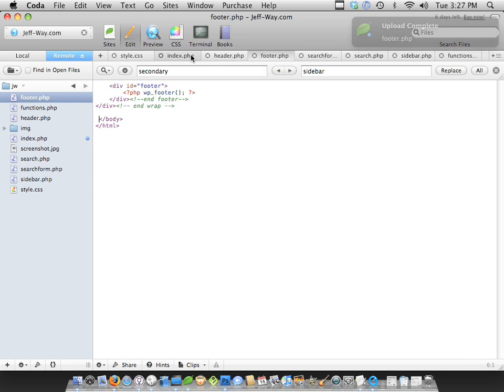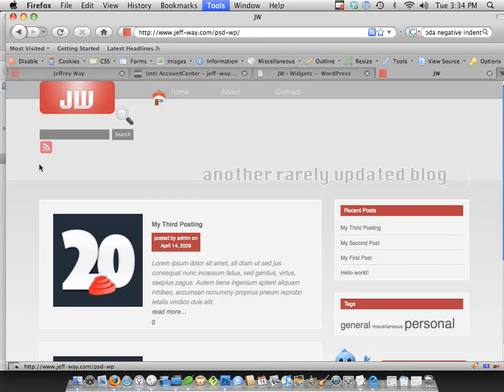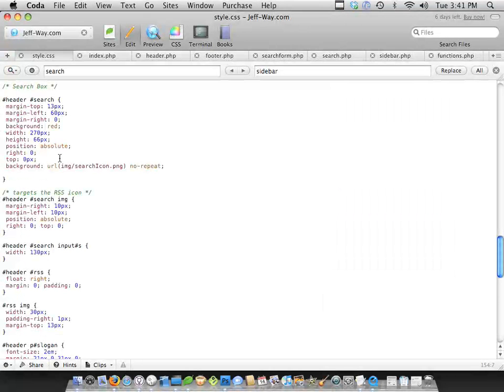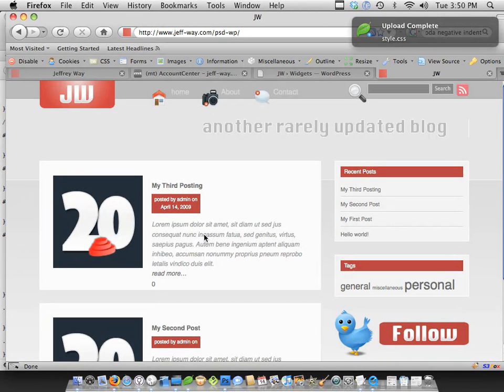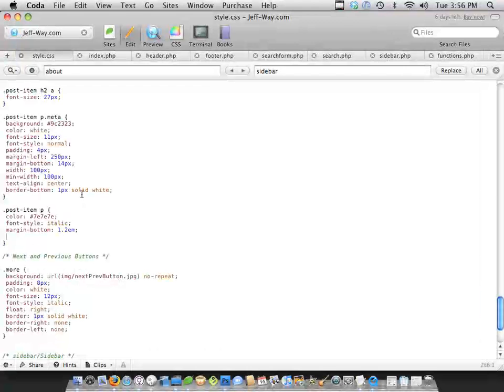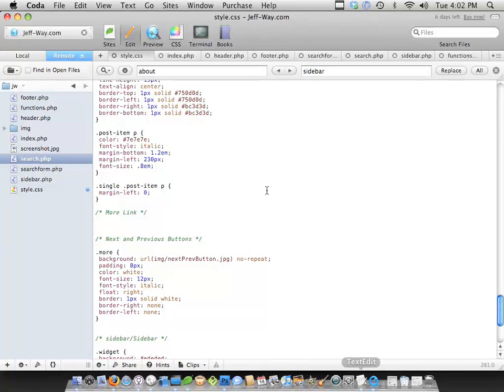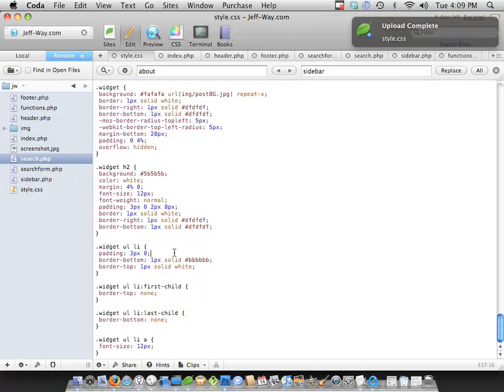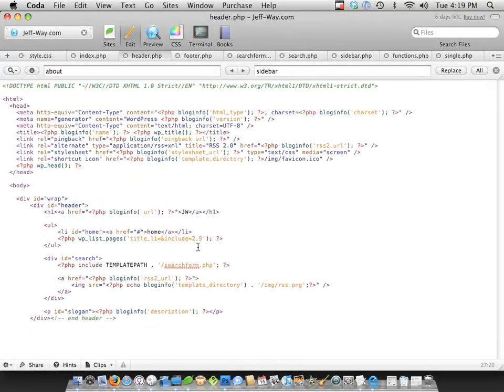Psd to Wordpress by AdobeMaster.Org 10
Webmaster: John Way
Uplaod : Süleyman DENİZHAN